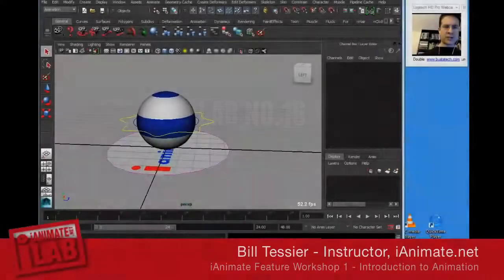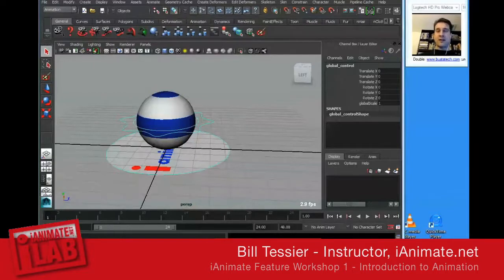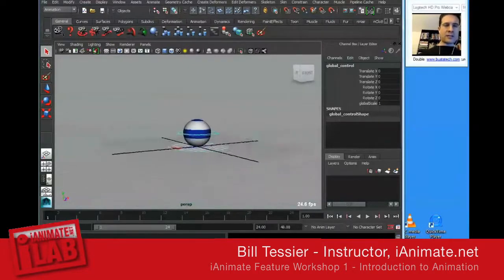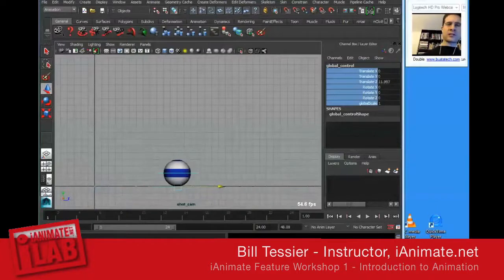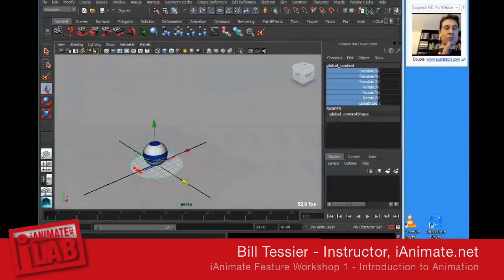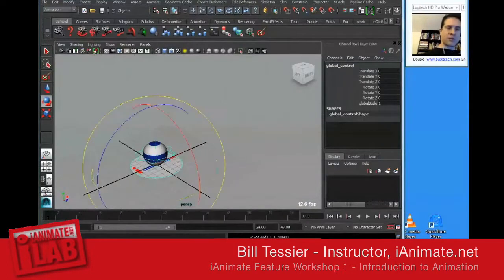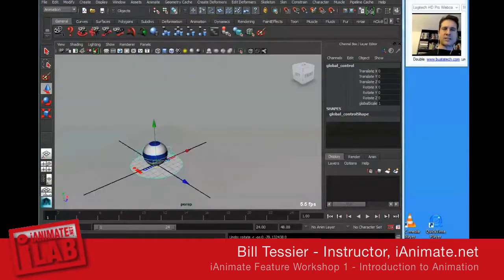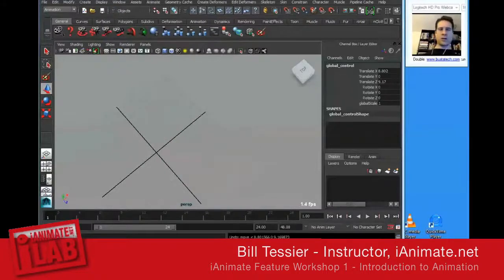iAnimate LAB - No.16 - Bill Tessier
Excerpted from his weekly iAnimate lectures, iAnimate feature instructor Bill Tessier explains how to set up your scene to work more efficiently.